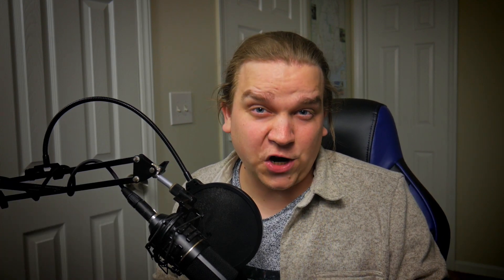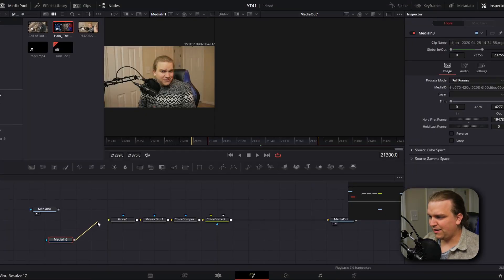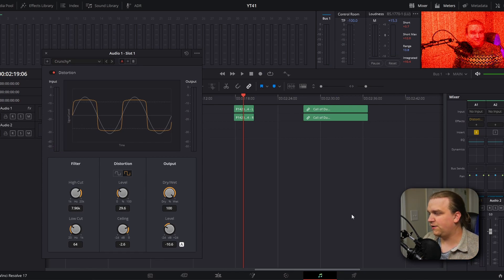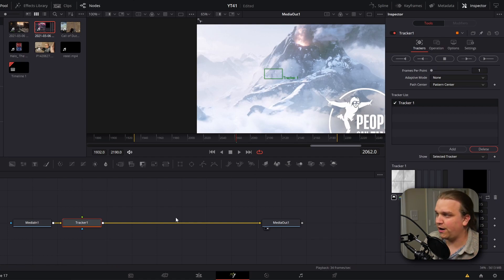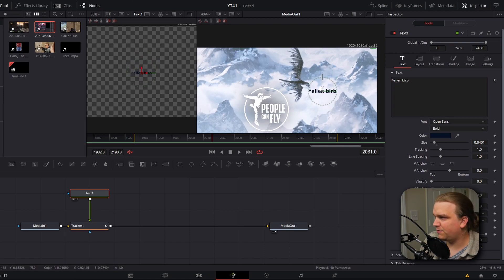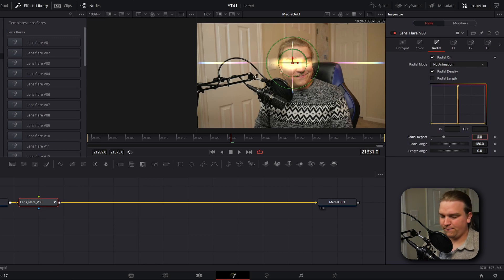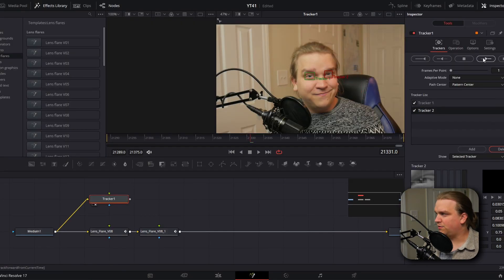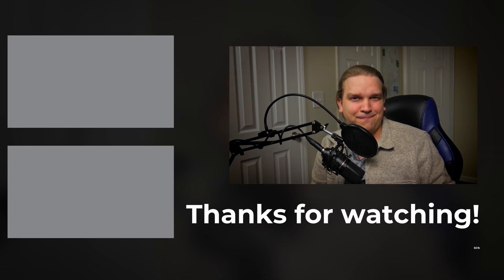Editing Memes for FREE / Deep Fried, Glowing Eyes, Tracked Text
Editing memes for free in DaVinci Resolve! create easy Deep Fried memes, glowing eyes effects, shaky and tracked text effect, and more for all your meme video projects.